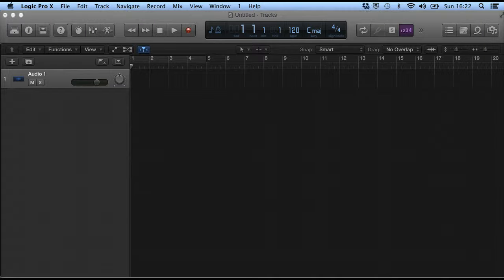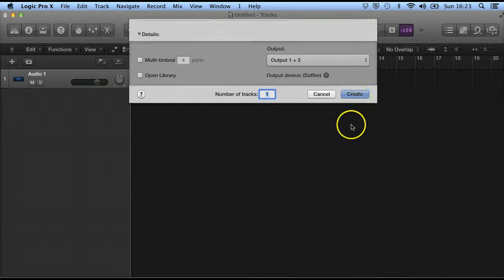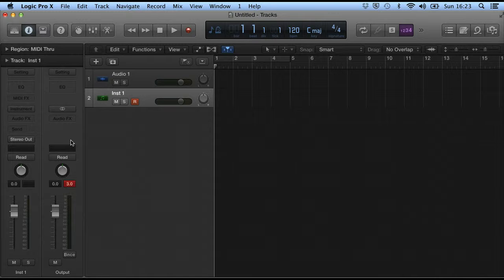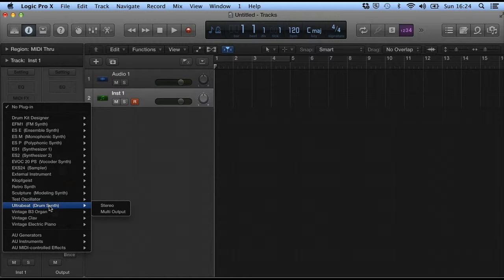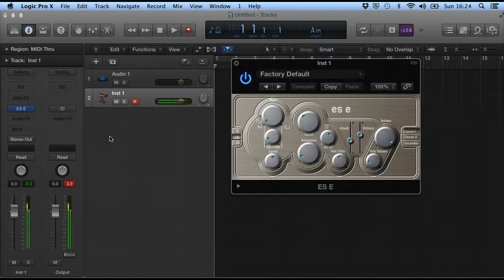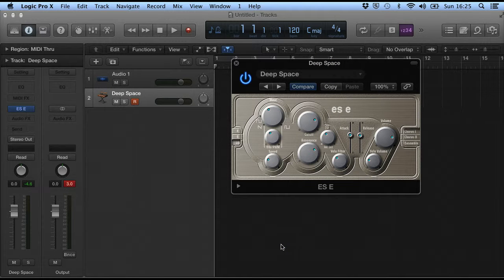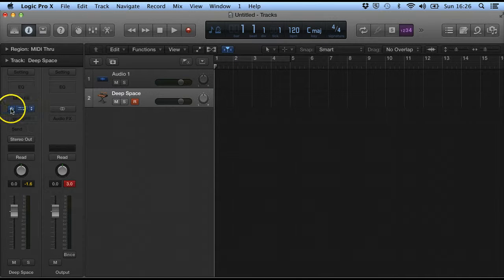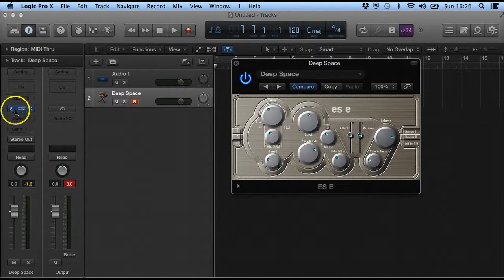Logic Pro X MIDI Tutorial 2 - Adding an instrument to a MIDI channel